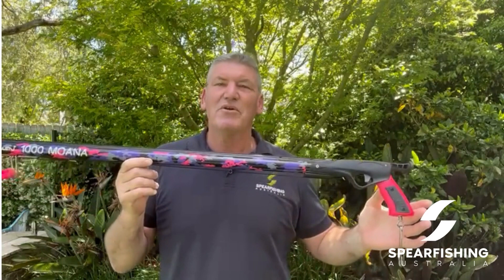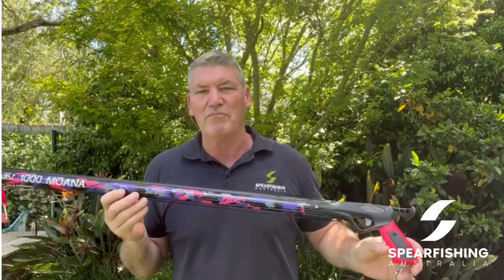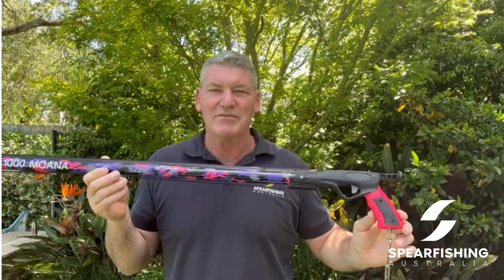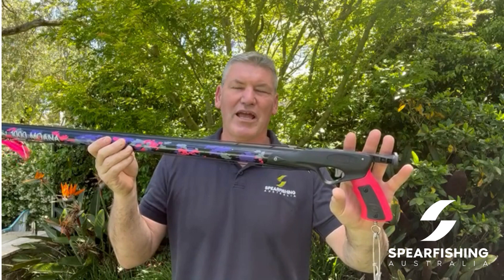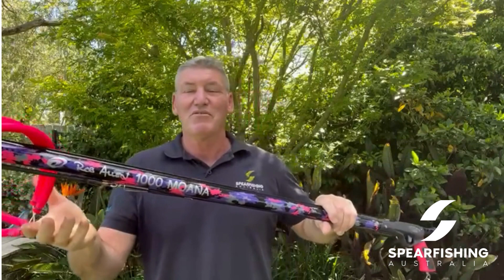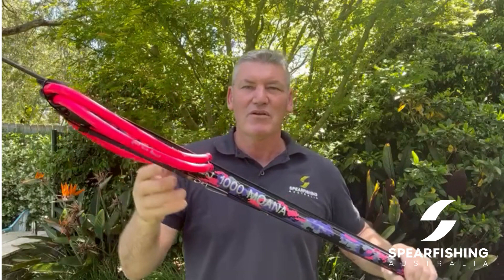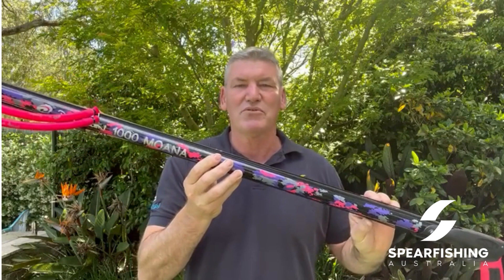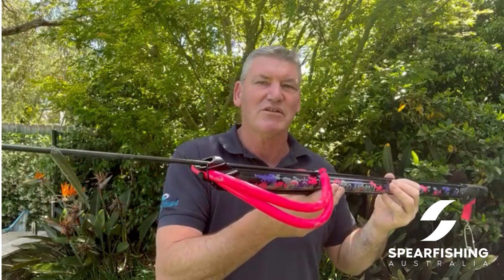The Moana by Rob Allen - Product Review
The Moana from Rob Allen delivers an abundance of power, accuracy and durability in a stylish package. Set up with twin 14mm hot pink rubbers, this speargun will pack a punch whilst still being reasonably easy to load.

The aptly named Moana comes from the word “Ocean” in Maori. This speargun features a bold camouflage pattern with highlights in pink and purple.

The Moana is a powerful, accurate and durable speargun that will give you an amazing experience in the water. The hot pink rubber is a striking colour that will stand out from the crowd and make you more visible.

The Vecta trigger mechanism is the latest version, and the aluminium rail barrel provides the same high level of accuracy you have come to expect from Rob Allen

The trigger and barrel of the Moana are covered by a lifetime warranty, like all spearguns manufactured by Rob Allen.